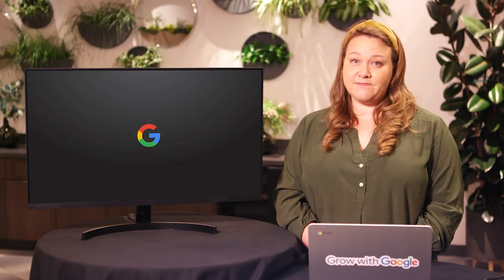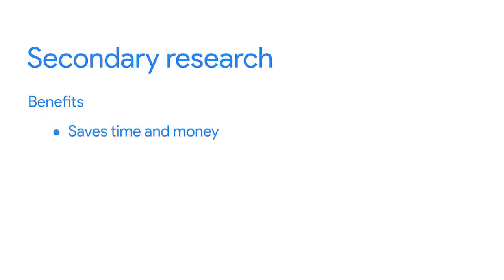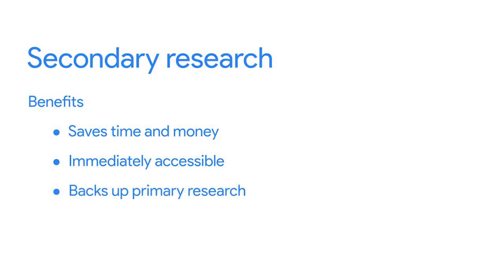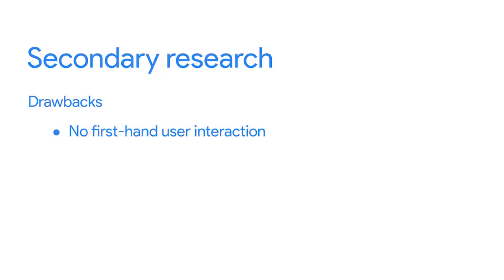Lecture 43 Understand benefits and drawbacks of research methods